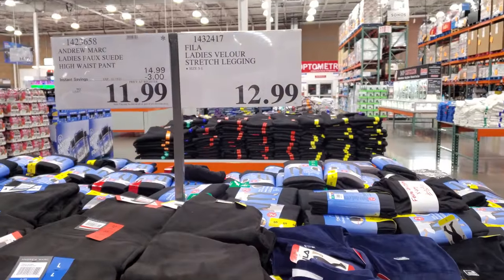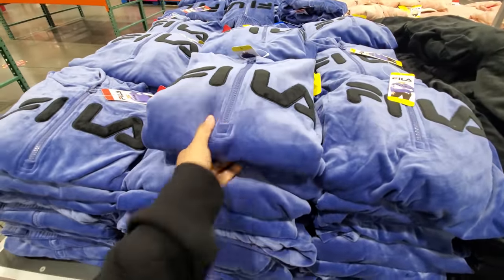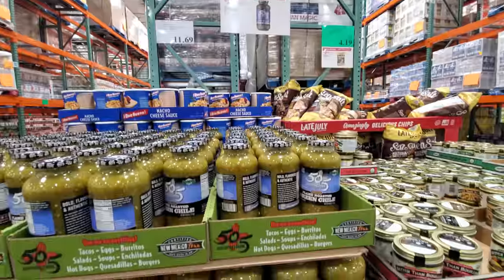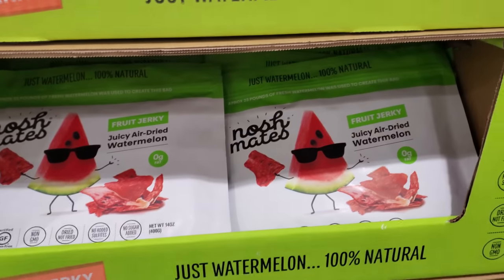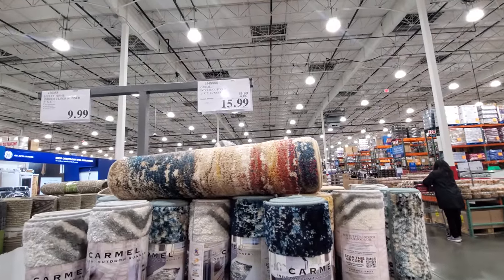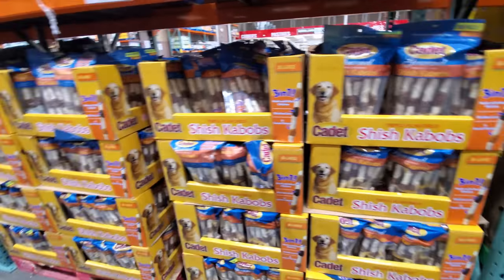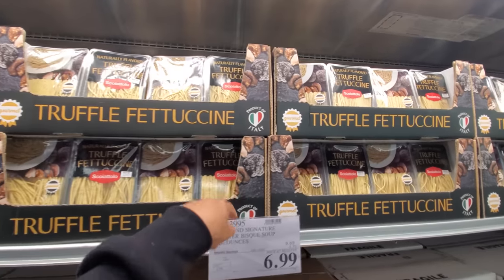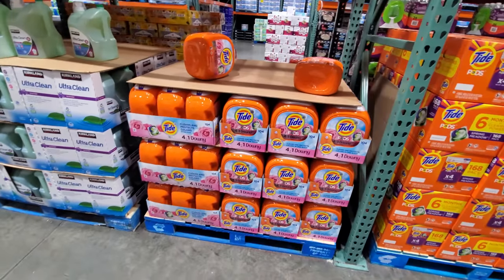COSTCO FINDS SHOP WITH ME 2021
Come with me to Costco new sales new clothing , costco walkthrough , costco finds. Virtual shopping please stay SAFE ABD BUCKLE UP!